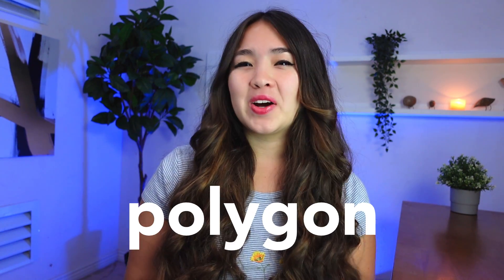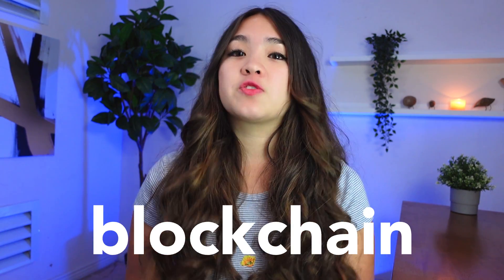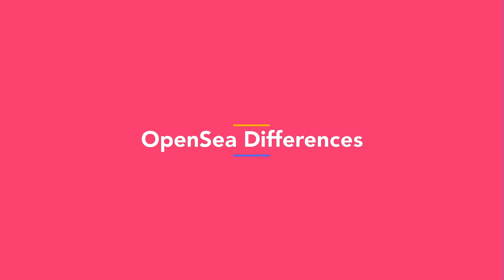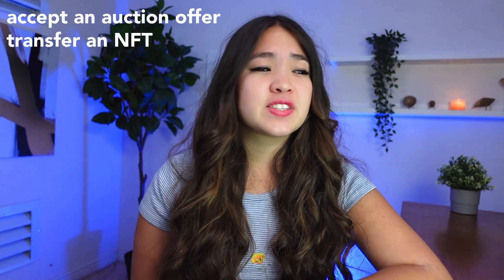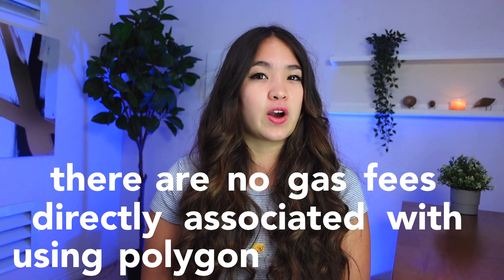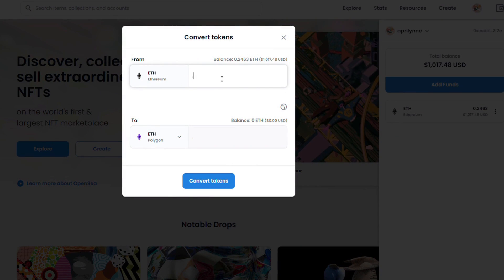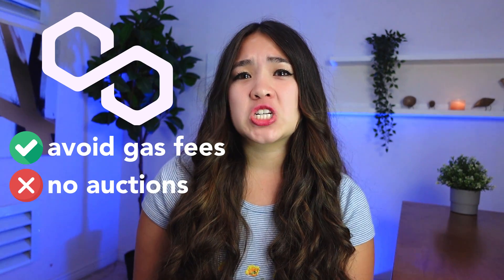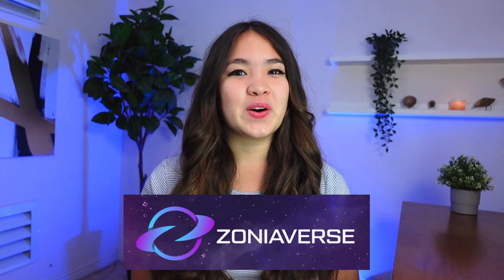ETHEREUM vs POLYGON - Which Should You Choose for NFTs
Should you use Polygon or Ethereum for your next NFT collection? What even is Polygon, what is Ethereum, and what are the differences?

In this video, we'll explore the difference between Polygon and Ethereum on OpenSea. We'll cover a multitude of Pros and Cons, and we'll finish with a case study apply what we learn.

By the end, you'll be equipped with everything you need to decide if you should use Polygon or Ethereum for your NFTs.

ZONIAVERSE
A HUGE thank you to Zoniaverse for sponsoring a portion of this video!

It's an honor to be the first to reveal the Shell Ship component, driven by Finneas at 08:46

To connect with Zoniaverse (which you definitely should do), check them out here:

Why You SHOULDN'T Make NFTs

TIMESTAMPS
00:00 - Intro
00:46 - Ethereum vs Polygon: Ethereum
01:41 - Ethereum vs Polygon: Polygon
02:33 - OpenSea Differences: Gas Fees
05:45 - Polygon Tradeoff: No Auctions
06:09 - Polygon Tradeoff: Less Secure
06:29 - Polygon Tradeoff: Less Familiar
08:13 - Case Study (Zoniaverse)

SHOP EQUIPMENT
Sony ZV-1 Camera
Rode Microphone
Flexible LED Light Panels
White Umbrellas
LED Accent Light
Battery Pack